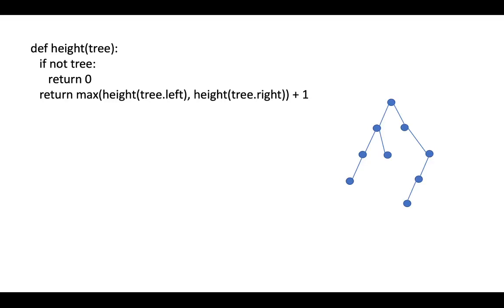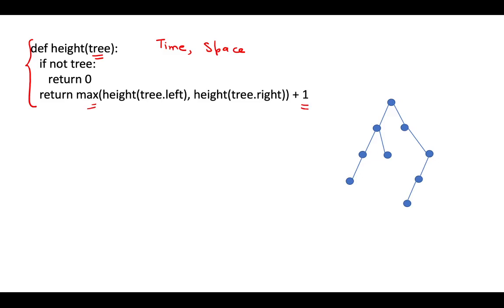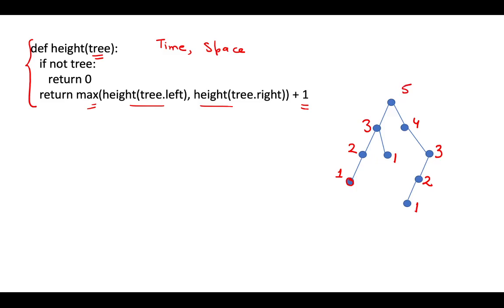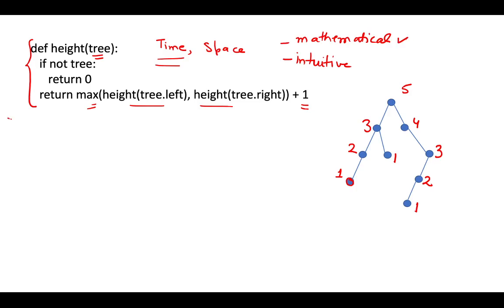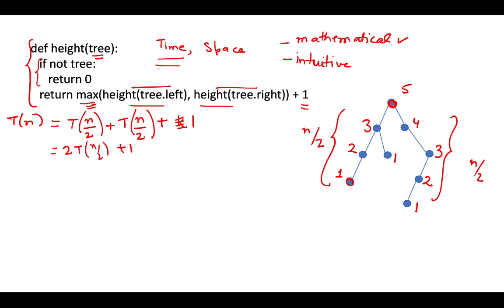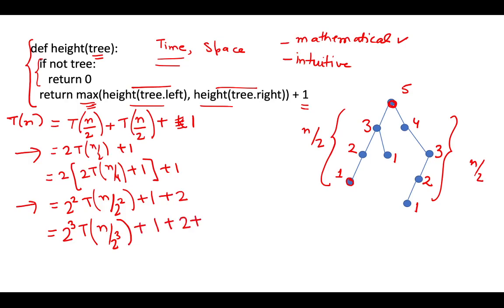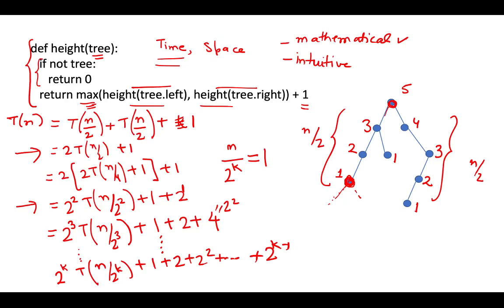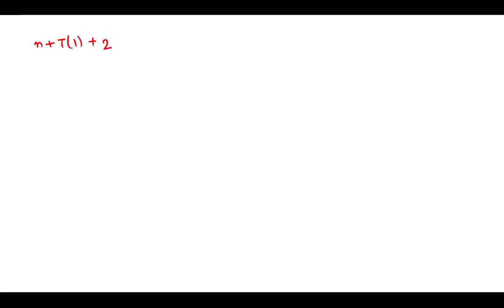Time complexity for height of a binary search tree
We derive the time complexity for height of a binary search tree